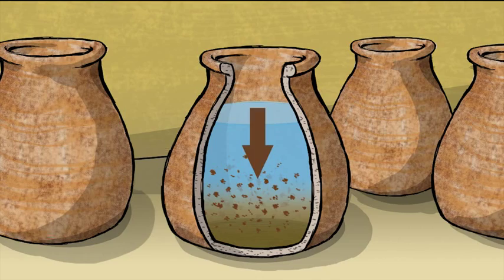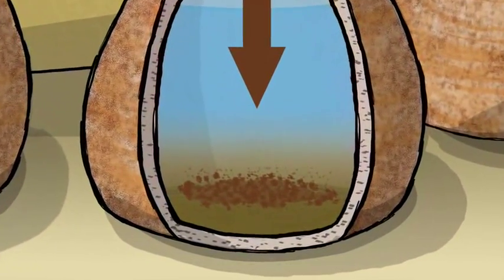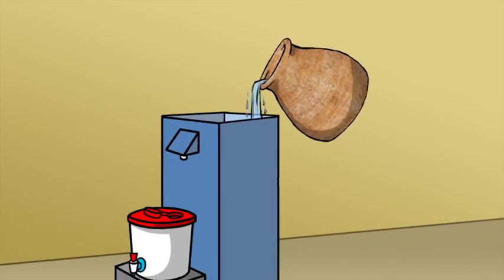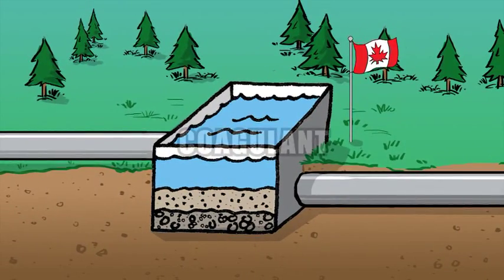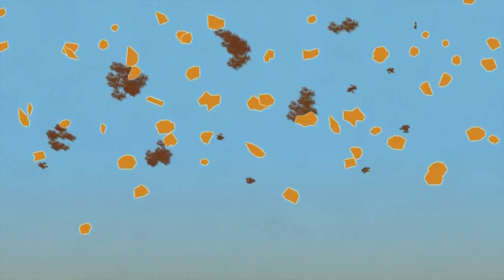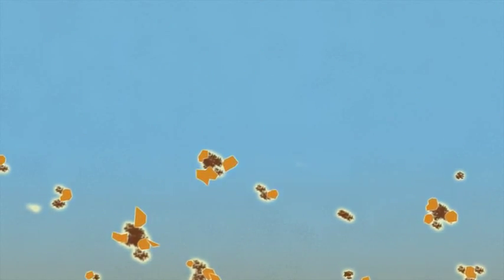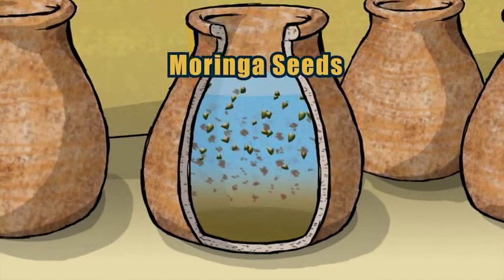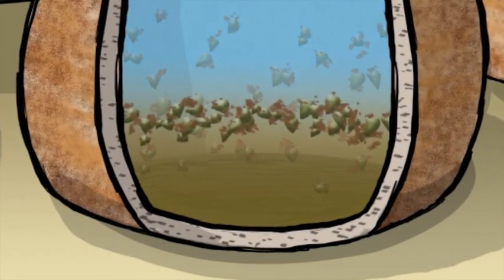Sediment Water Video 2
What is a coagulant and how does it help in sedimentation?